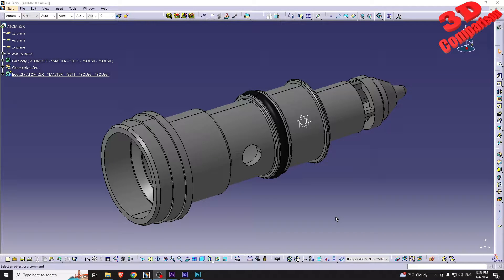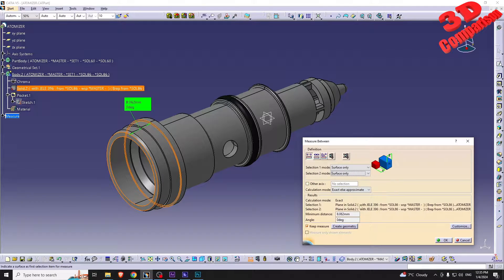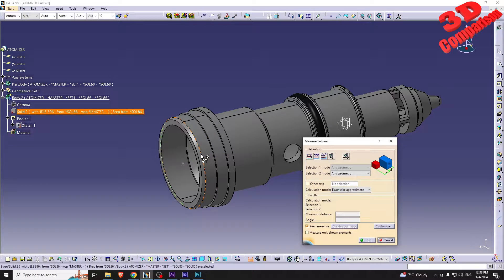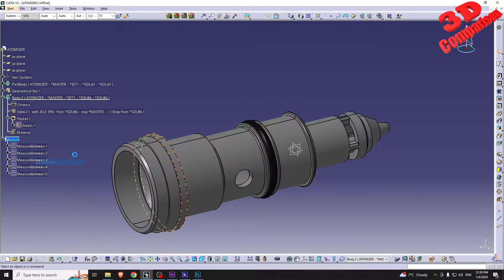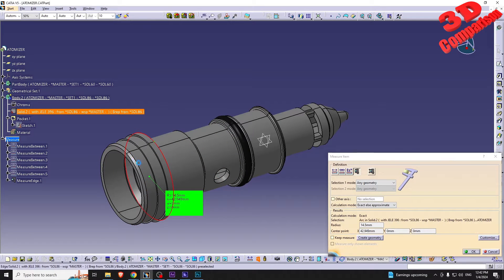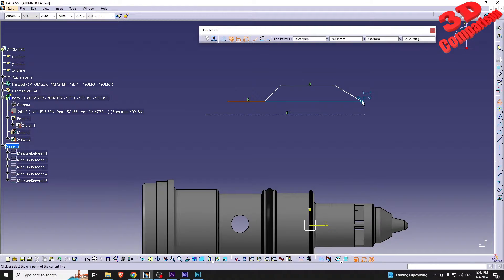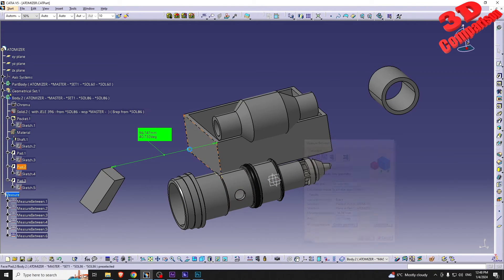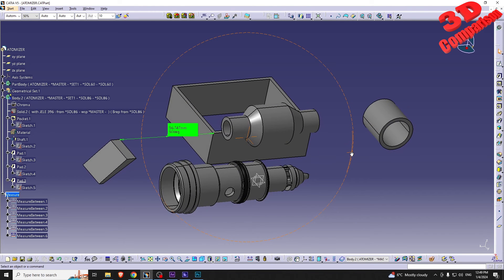CATIA V5 - How to use the measure tools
CATIA V5 provides three main measure tools: Measure Between, Measure Item, and Measure Inertia. These tools allow you to accurately measure various aspects of your CAD model, such as distances, angles, lengths, areas, and volumes.